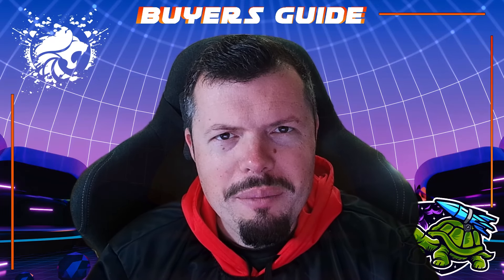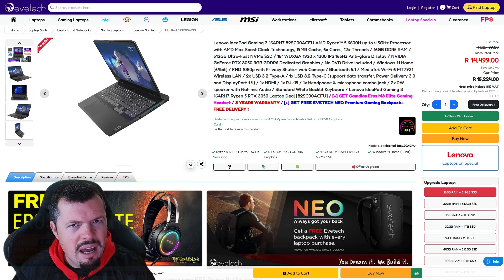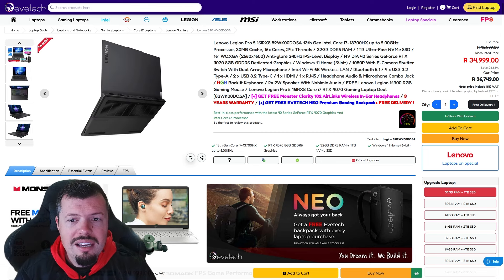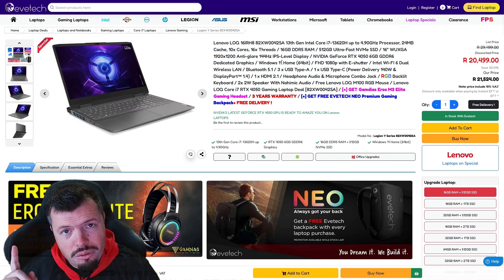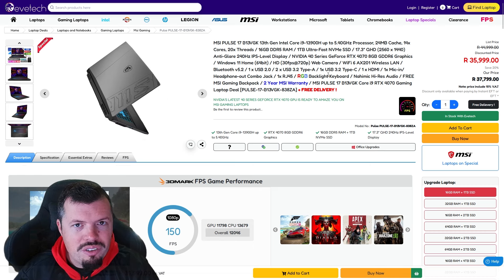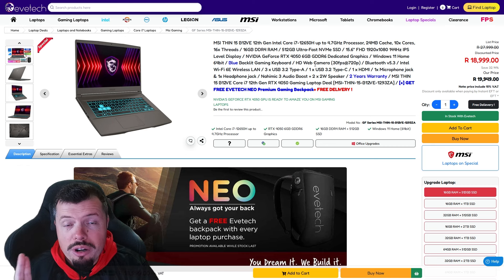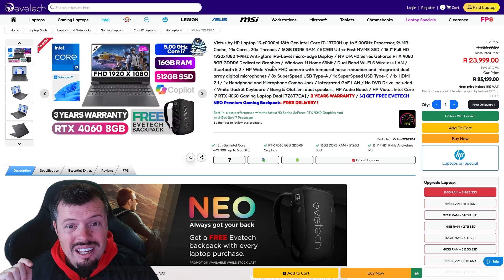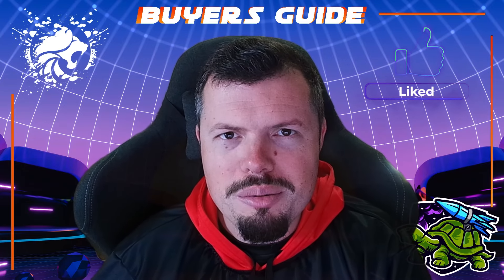Evetech Buyers Guide WW19 - Top 8 Gaming Notebooks to Warm the Winter Specials!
Goooooooood after morning and welcome to your run down for the Evetech Winter Specials 2024 Gaming Notebook Edition!

The Wooks gives us his top 8 picks from the gaming notebook deals in this run down so join our main mad lad for everything from R12,000 bang for buck champs to R35,000 super monsters!

0:00 Intro
0:38 8 - Lenovo IG 3 Dev Notebook
1:49 7 - Lenovo Legion 5 Pro SUPER monster
2:41 6 - HP Victus - Bang for buck gaming
3:43 5 - Lenovo LOQ 4050 6GB
4:42 4 - MSI Pulse 17" Super Monster
5:25 3 - Lenovo IG 3 Bang for Buck KING
6:16 2 - MSI Thin 15 Super Dev
6:58 1 - HP Victus The best All Rounder
8:06 Upcoming Buyers Guides
8:46 Outro